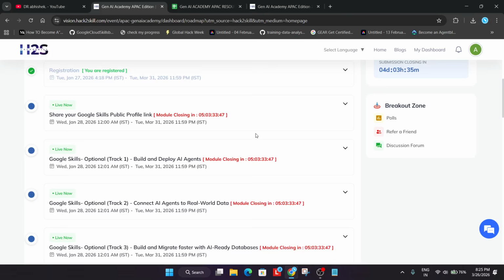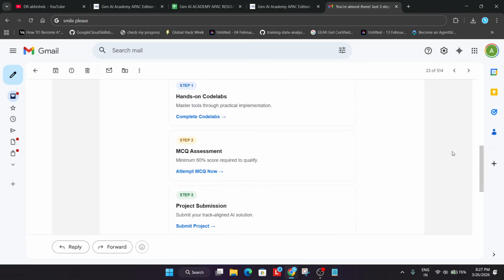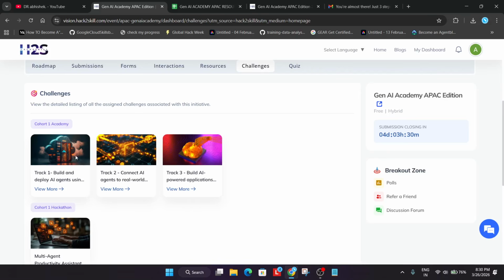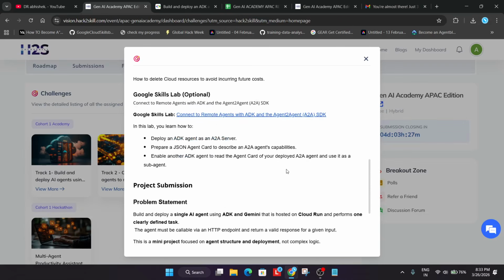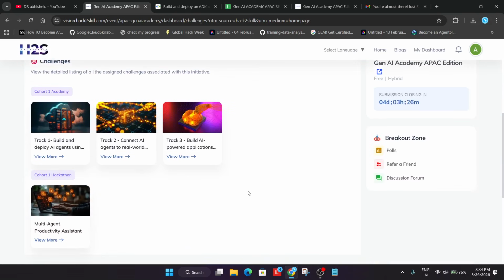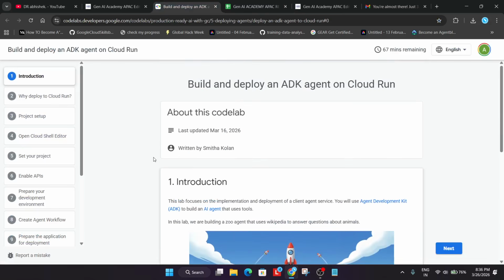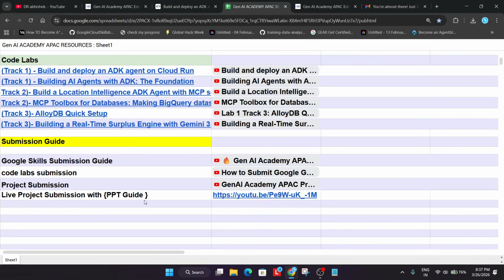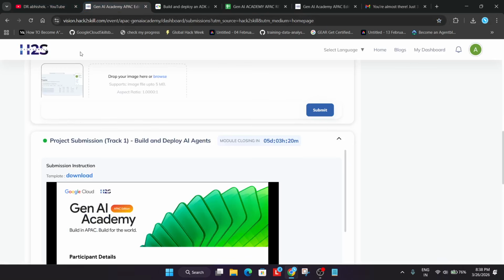90% Will Miss This! Complete These Steps or Lose Gen AI Academy APAC Swags & Certificates & More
90% Will Miss This! Complete These Steps or Lose Gen AI Academy APAC Swags & Certificates & More
😱 90% of participants may miss these important steps and lose their Gen AI Academy APAC swags, certificates, and exclusive rewards! In this video, I explain all the MUST-DO tasks you need to complete before the deadline.

🔍 Common Queries
google gen ai apac edition program 2026
gen ai academy apac edition
google gen ai apac swags
google gen ai apac challenge
google cloud apac
google cloud generative ai certification
google cloud generative ai leader
google cloud generative ai course
google gen ai
google cloud ai exam prep
google gen ai academy 2026
google gen ai certification program
google gen ai event
google gen ai swags
google cloud ai first strategy
google gen ai goodies 2026
google cloud
google gen ai community program